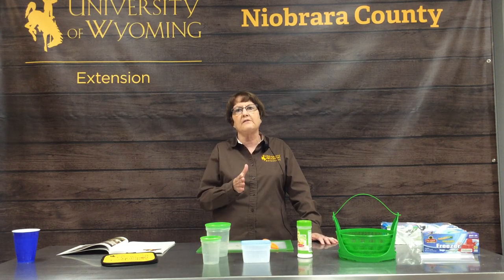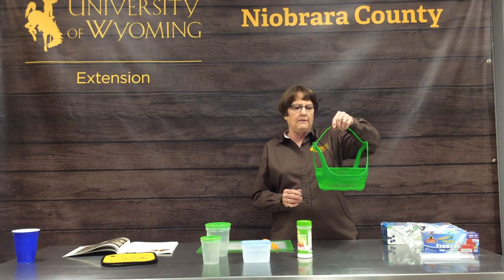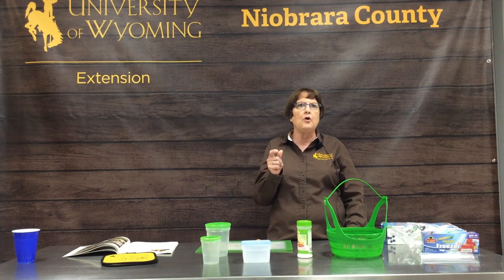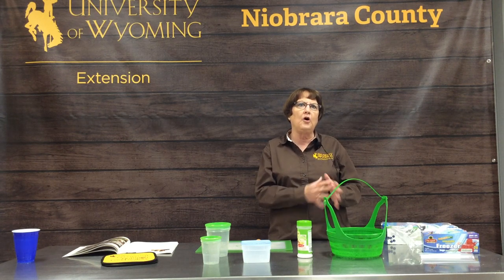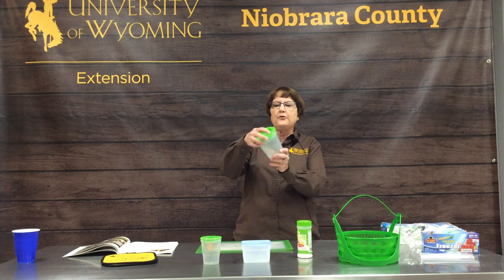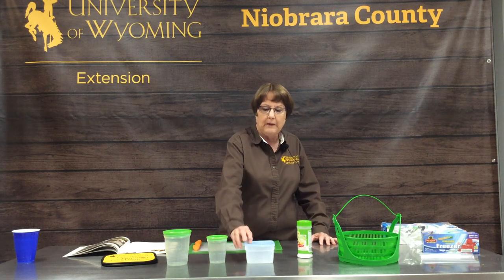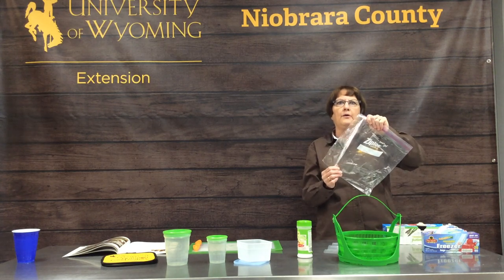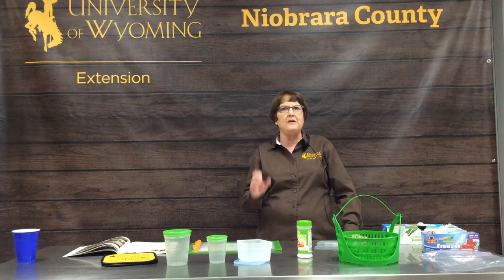Freezing Food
Freezing food properly keeps food safe and helps food taste fresh.